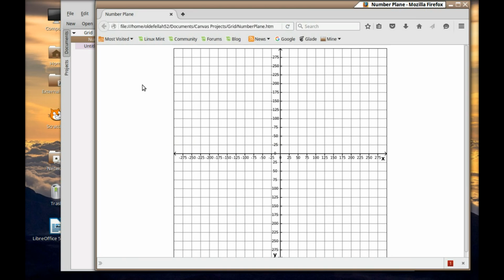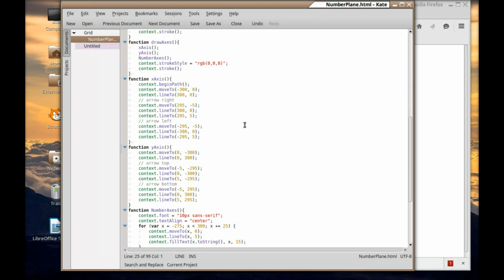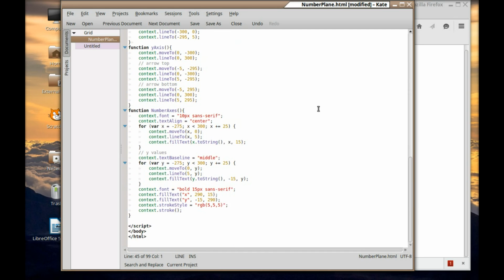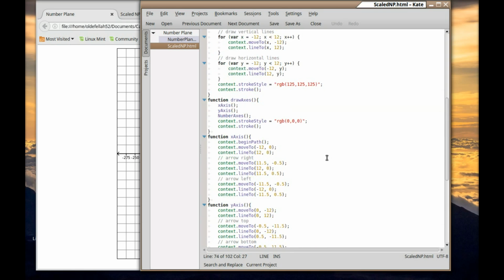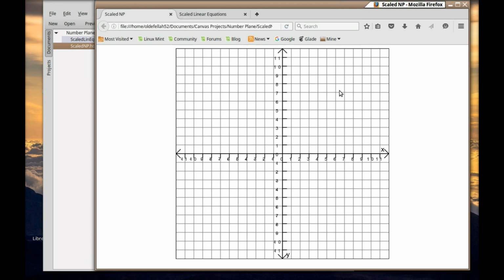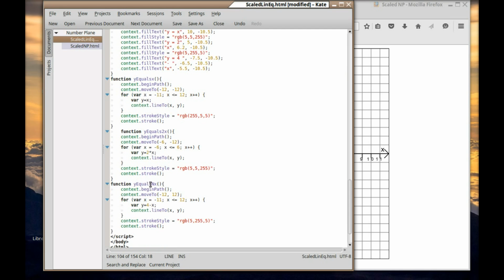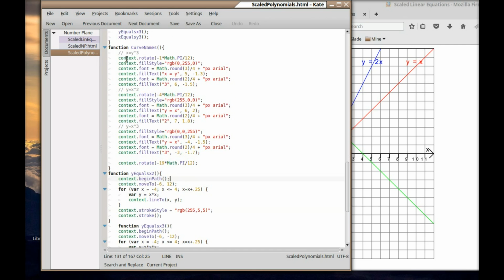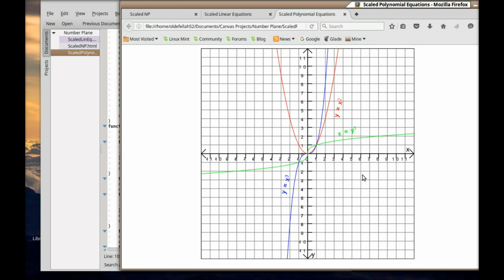Number Plane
Coordinate Geometry